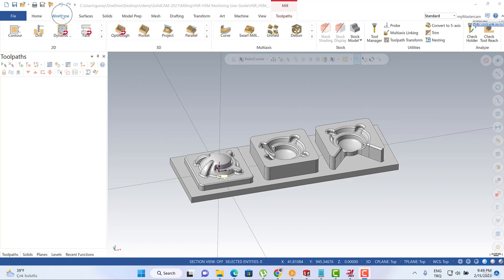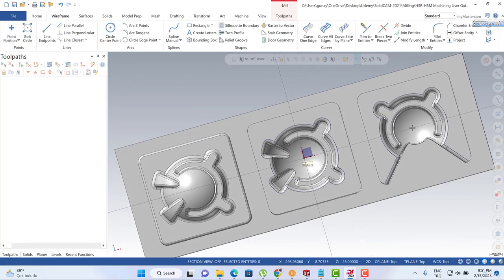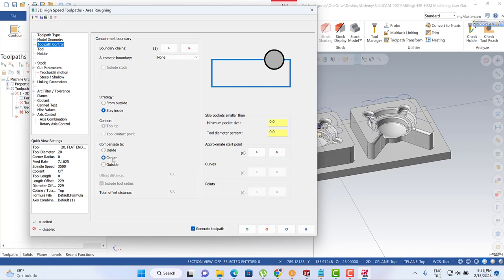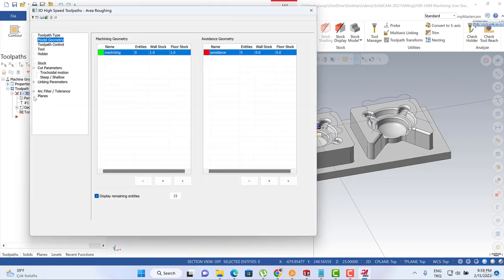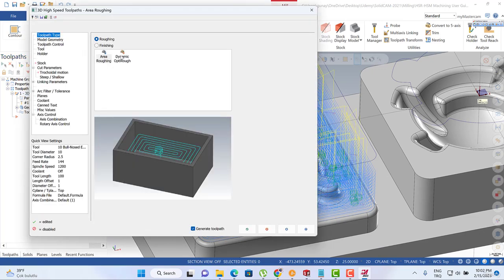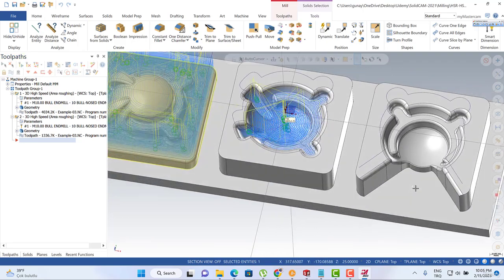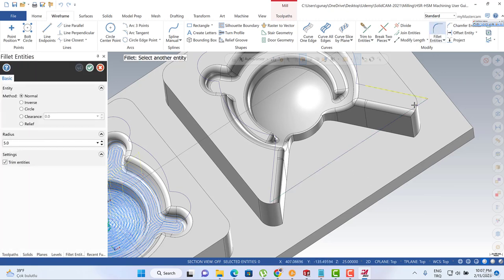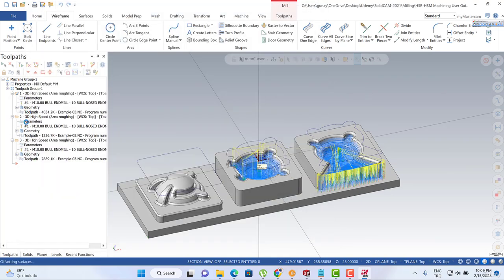CNC Milling Programming with MasterCam Part.13 - 3 Axis Example 1 - 3D High Speed Toolpath